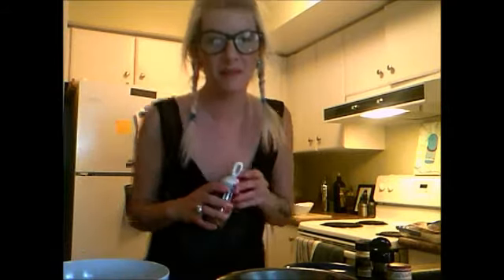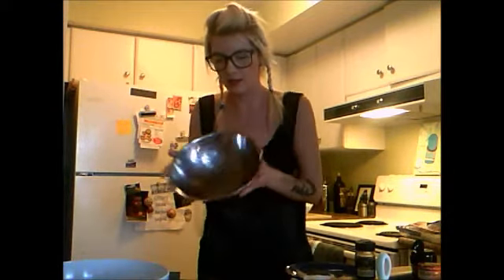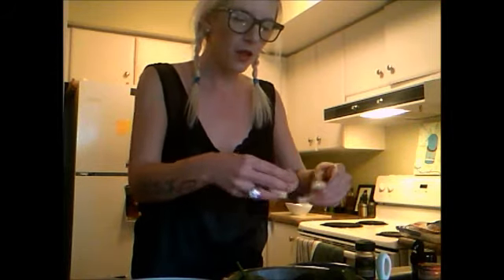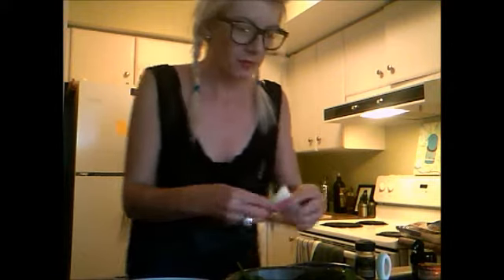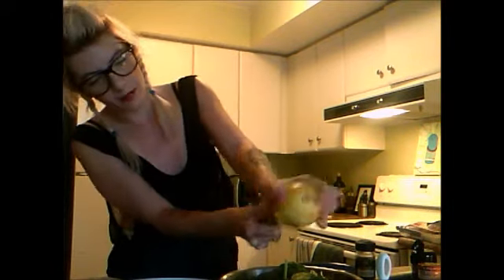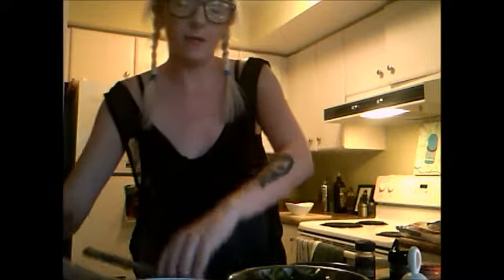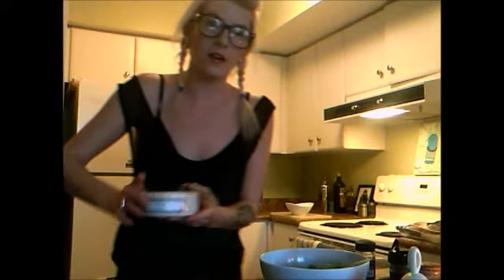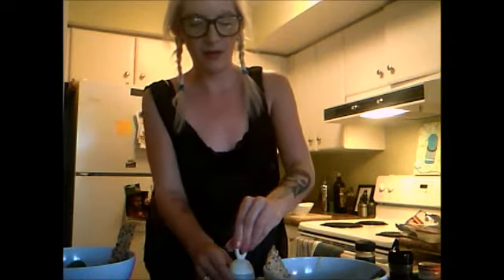Aunt Raymi's Kitchen